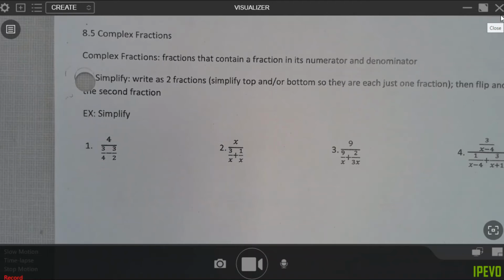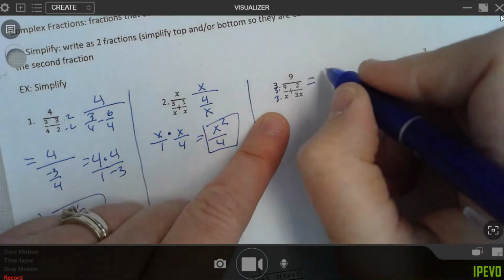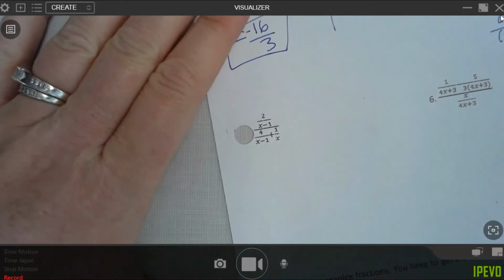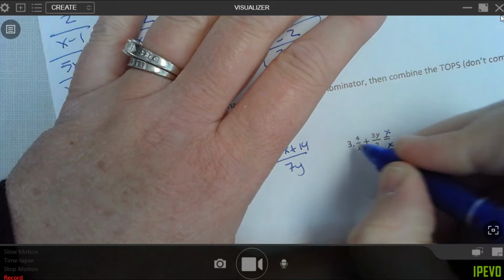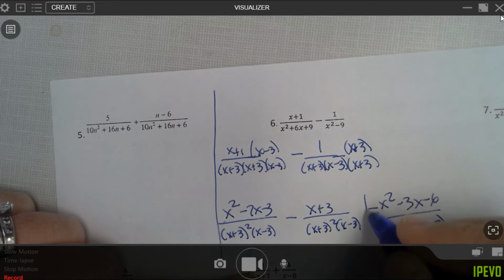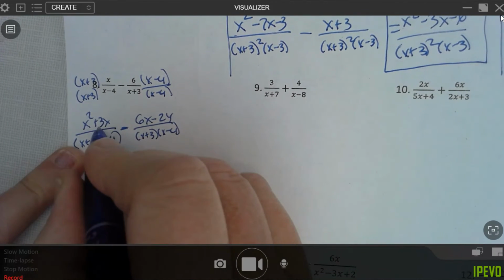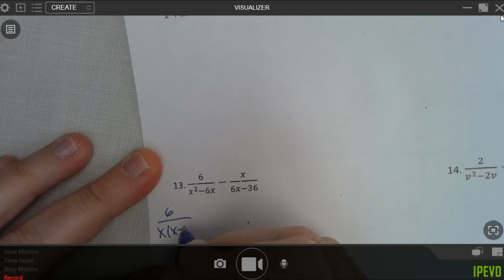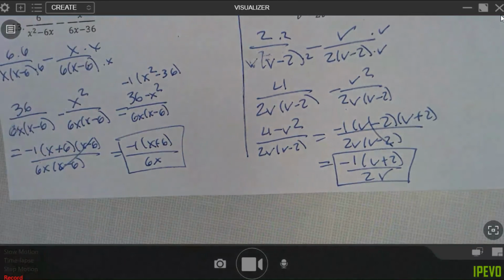HA2 8.5 Notes